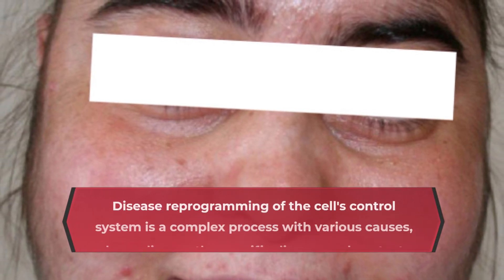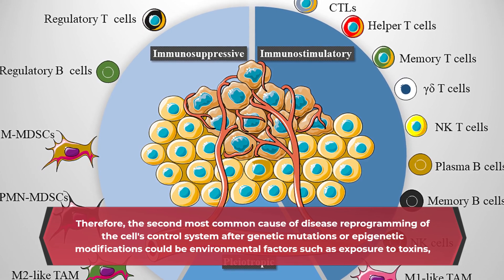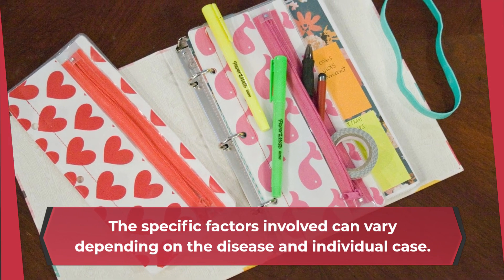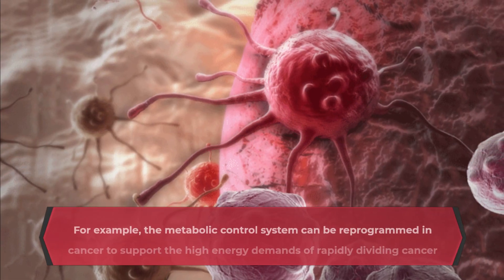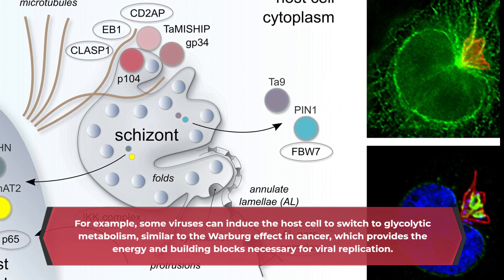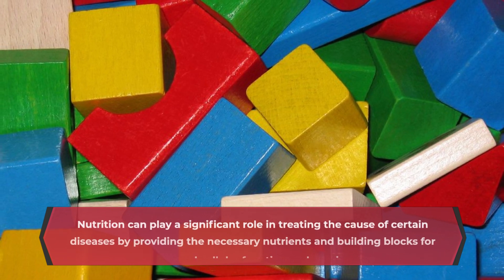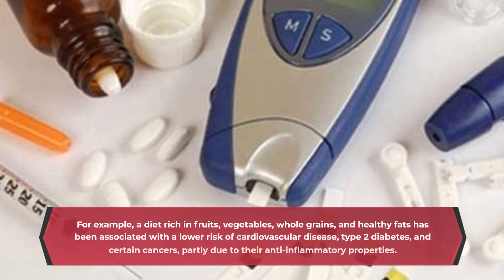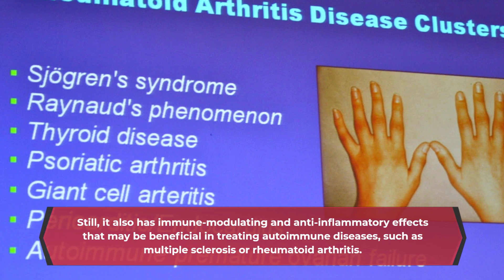Reprogramming of the cell's control system can lead to severe diseases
Disease reprogramming of the cell's control system is a complex process with various causes, depending on the specific disease and context. However, one of the most well-known and widely studied causes of such reprogramming is genetic mutations or epigenetic modifications that disrupt normal cellular signaling pathways and gene expression patterns.